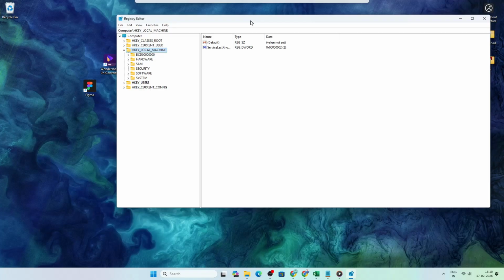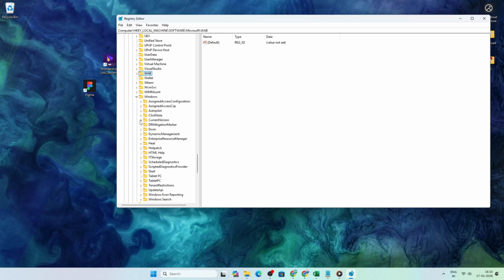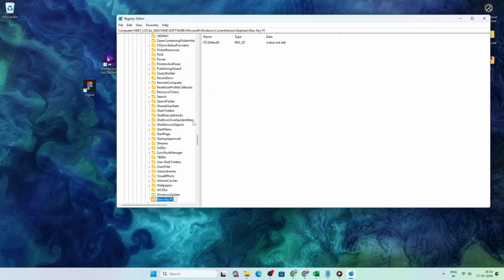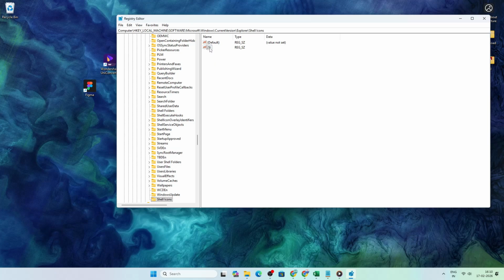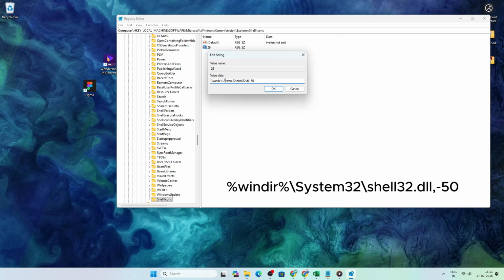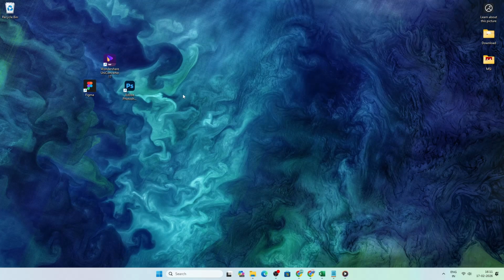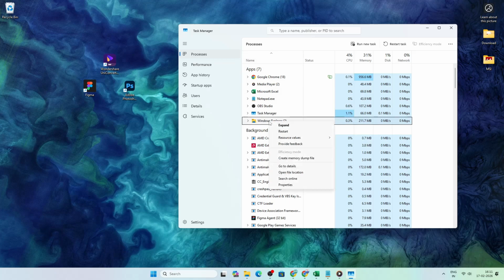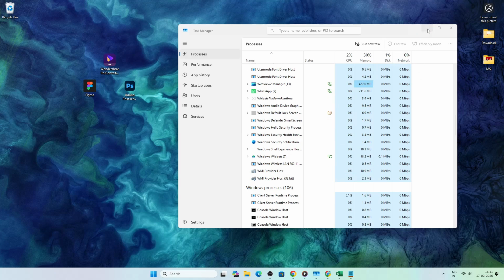Remove Arrows From Desktop Shortcut Icons | Windows 10 & 11!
How to remove arrows from desktop shortcut icons in Windows 10 and Windows 11 for a clean desktop look. This Windows tutorial shows you the registry hack to hide shortcut arrows and customize your desktop icons easily.

Opening Registry Editor and Navigation
Creating the Shell Icons String Value
Restarting Windows Explorer to see results